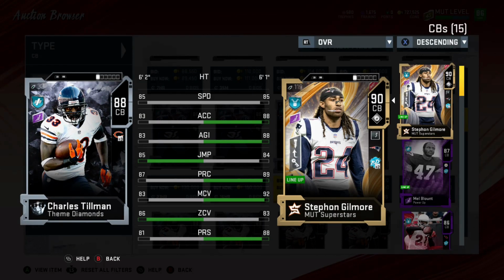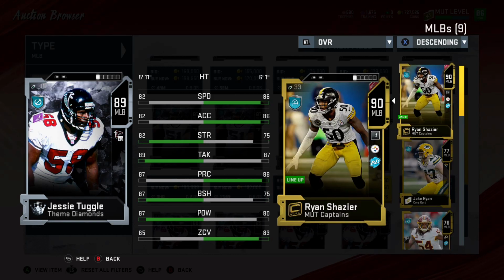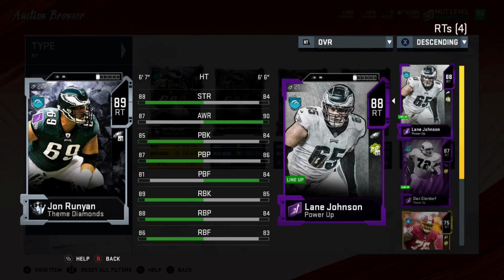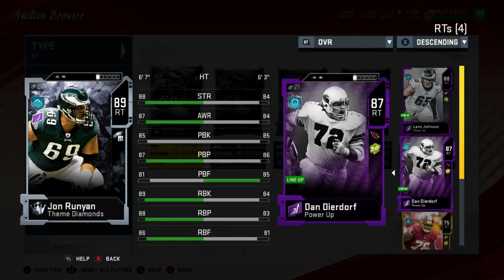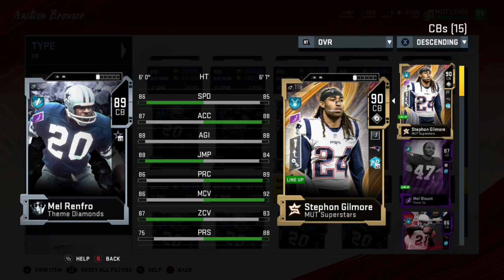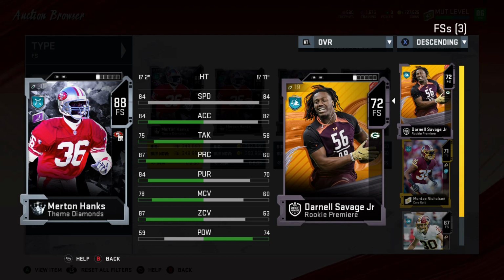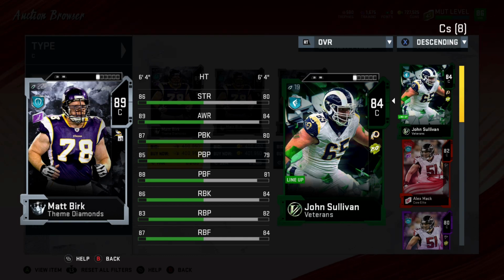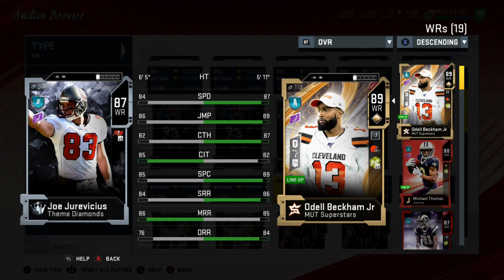Top 12 Theme Diamonds in Madden 20 Ultimate Team! Who Should You Go Get?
Top 12 Theme Diamonds in Madden 20 Ultimate Team! Who Should You Go After?

Market & Pack Tips During EA Access for No Money Spent Players in Madden 20 Ultimate Team!

No Money Spent Squad 99 Overall & 97 Washington Redskins Theme Team in MUT 19!